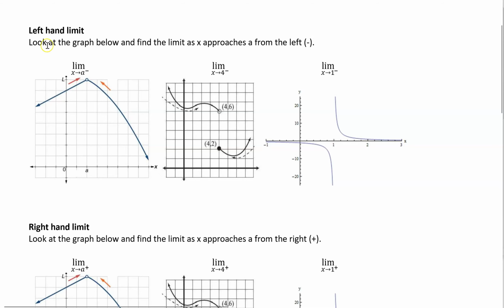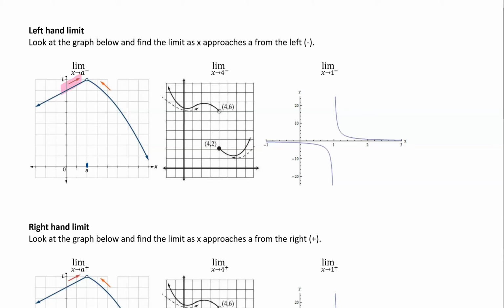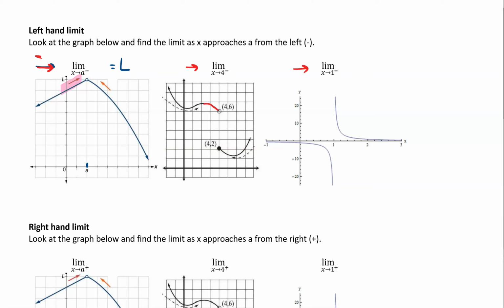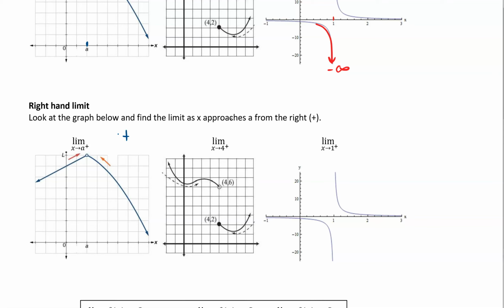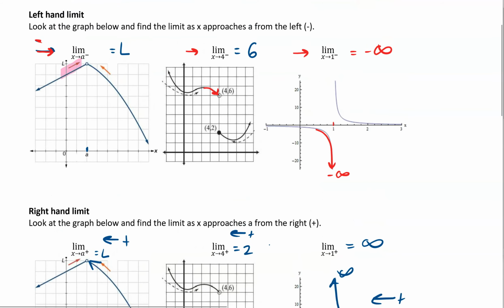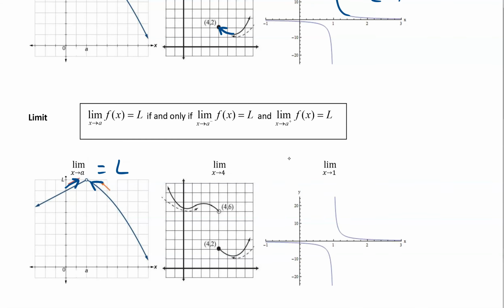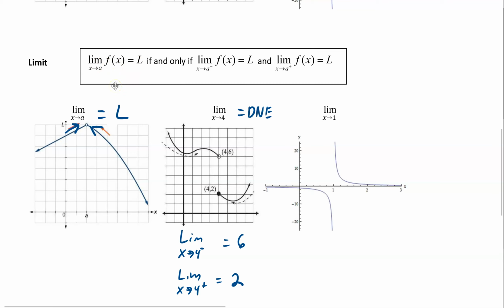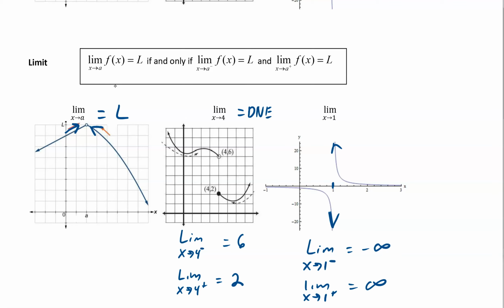1 5 b left and right hand limits